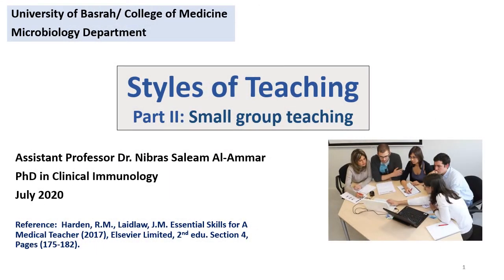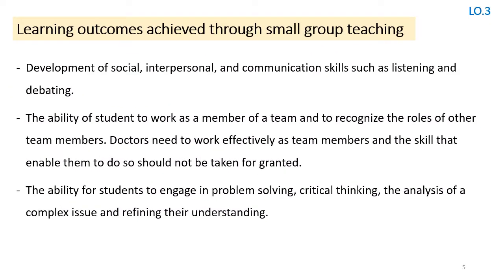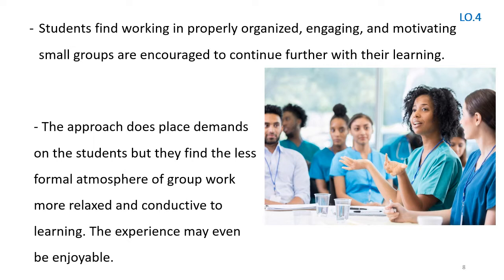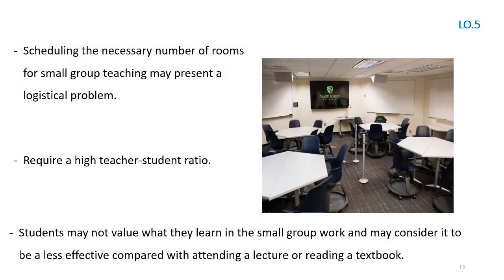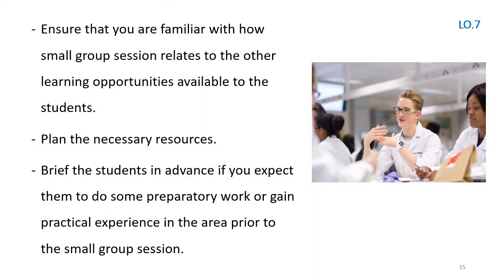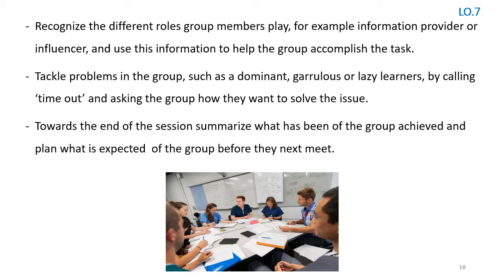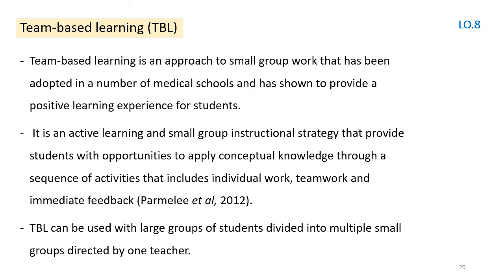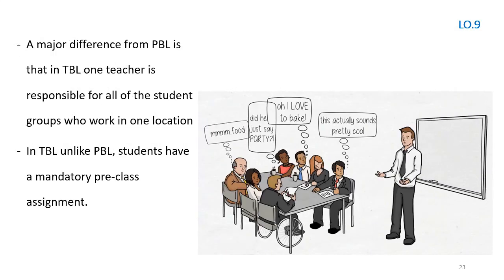Styles of Teaching Part II Small Groups Teaching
Audio presentation prepared by Assistant Professor Dr. Nibras Saleam Al-Ammar
 Educational lectures for University teaching staff
Details:
What is small group teaching
Role of small group teaching
Learning outcomes achieved through small group teaching
Techniques used in small group work
Implementing small group work
Team-based learning (TBL)
   Implementing of TBL
   A tutor may facilitate the work of a group or the group may be self-directed.
   teacher tool kit.
Development of social, interpersonal, and communication skills such as listening and debating.
The ability of student to work as a member of a team and to recognize the roles of other team members. Doctors need to work effectively as team members and the skill that enable them to do so should not be taken for granted.
The ability for students to engage in problem solving, critical thinking, the analysis of a complex issue and refining their understanding.
The fostering of skills required by students to cope with uncertainty. This reflects medical practice, where issues are frequently complex and uncertainty not uncommon.
Innovative thinking, creativity and the development of new ideas.
Deep learning with a more complete understanding of the subject rather than superficial learning where there is an emphasis on memorization.
Students reflecting on their own abilities, attitudes, and exploring further the concept of professionalism in medical practice.
Students ability to take responsibility for their own learning
Teachers may be less experienced in the role of facilitator in the small group setting. As a result, small group work deteriorates into mini-lectures.
Small group teaching is considerably more difficult to manage than a lecture as more attention needs to be paid to individual students’ behavior, personalities and difficulties.
Diversity in a group promotes varied and interesting opinions, but it also has the potential to create conflict and may interfere with the proper functioning of the group.
Support any follow-up actions identified at the group meeting. They may include access to further learning opportunities or communication online between group members.
Plan any further small group sessions if required.
Complete any student attendance sheets or student evaluation required.
Evaluate the small group session, for example through student feedback forms. Reflect on the experience gained by the students and yourself, and consider how the small group session might be improved if it has to be repeated.
 Team-based learning is an approach to small group work that has been adopted in a number of medical schools and has shown to provide a positive learning experience for students.
 It is an active learning and small group instructional strategy that provide students with opportunities to apply conceptual knowledge through a sequence of activities that includes individual work, teamwork and immediate feedback (Parmelee et al, 2012).
TBL can be used with large groups of students divided into multiple small groups directed by one teacher.
Students’ preparatory work prior to the session includes readings, videos, lectures and other learning activities.
At the start of the session students are assessed individually using a set of MCQs- the ‘Individual Readiness Assurance Test’ (iRAT). The students are divided into teams in the classroom or lecture theatre and, following a discussion, answer the same iRAT questions and then receive immediate feedback on the team answer- The Team Readiness Assurance Test’ (iRAT).
The teacher clarifies the concepts relating to questions where students had difficulties.
Students, working in the same team, are presented with a practical scenario or problem to which they have to provide answers. The teams display their answers to the whole class and the teacher and justify their responses-Team Application (tAPP). The teacher facilitates discussion about the answers and a team can challenge an answer designated to be ‘best’- the appeal.